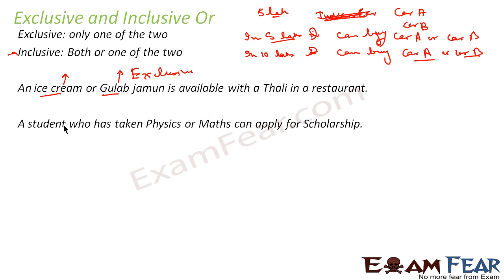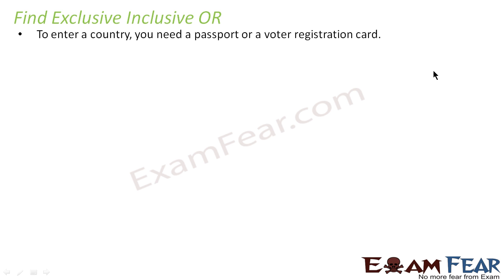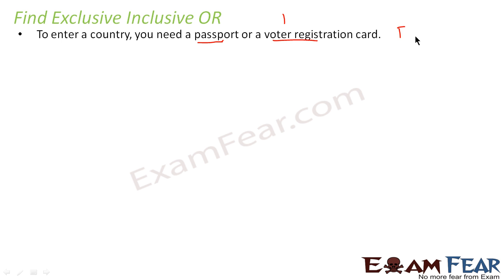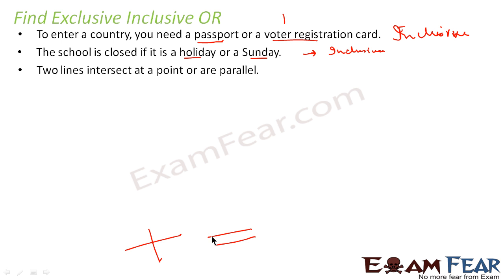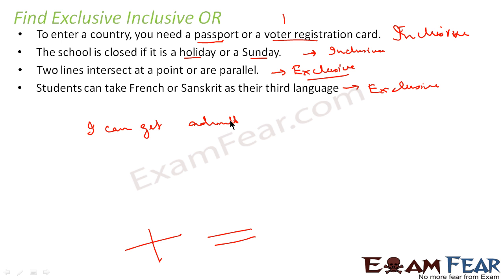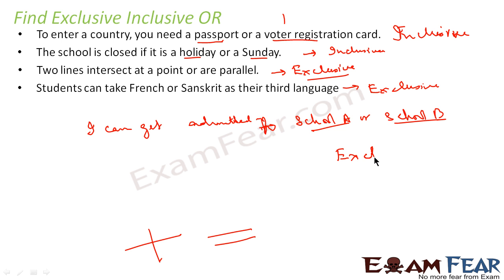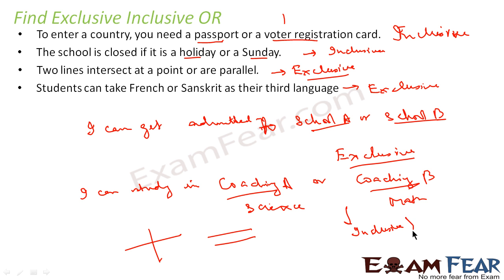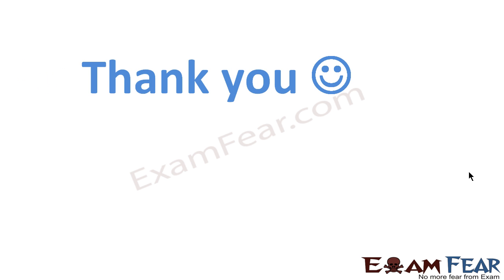Maths Mathematical Reasoning part 4 (Exclusive and Inclusive or) CBSE class 11 Mathematics XI